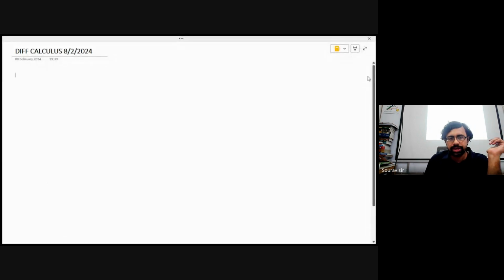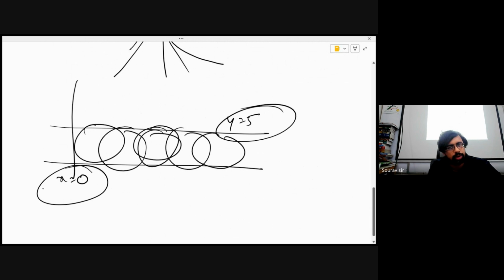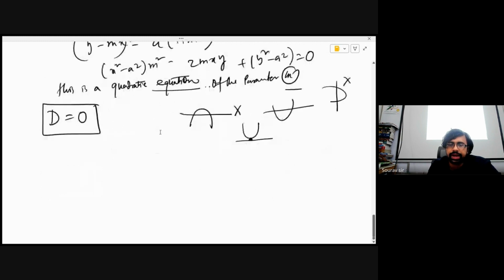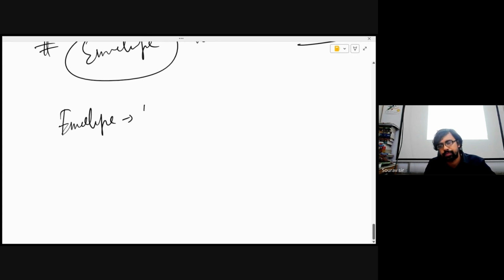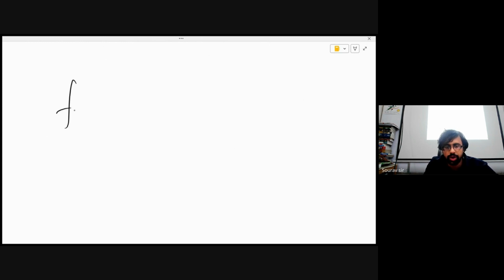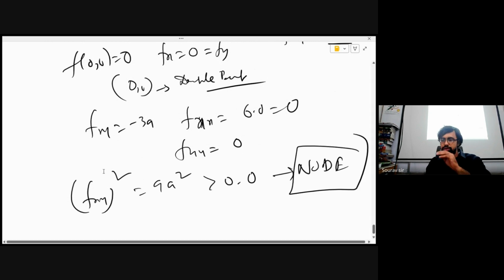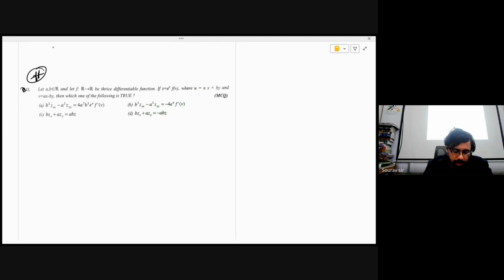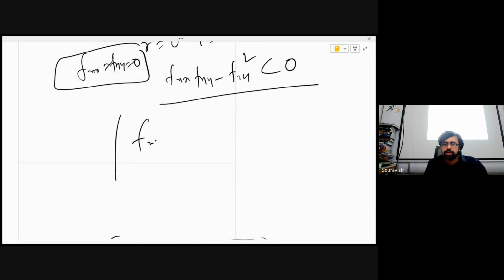ISI M.MATH/MSQE/MSQMS/M.STAT CRASH COURSE CLASSES Topic: "Differential Calculus"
Eager to excel in your ISI M.Math/MSQE/MSQMS/M.Stat entrance exams? Look no further! Join Sourav Sir's Classes for an intensive crash course focusing on the essential topic of "Differential Calculus." With a proven track record of success, our comprehensive program is designed to equip you with the skills and knowledge needed to ace your exams.

In this dynamic YouTube video, delve deep into the world of differential calculus alongside Sourav Sir and our team of expert educators. We provide clear explanations, insightful examples, and strategic problem-solving techniques to help you grasp complex concepts with ease. Whether you're a beginner seeking to build a strong mathematical foundation or an advanced learner aiming for perfection, our crash course caters to all levels of proficiency.

At Sourav Sir's Classes, we go the extra mile to ensure that you receive personalized attention and top-notch coaching. Our experienced faculty members are dedicated to guiding you through every step of the learning process, offering comprehensive study materials, interactive sessions, and individualized support to maximize your potential.

Don't let the challenges of differential calculus hold you back - let Sourav Sir's Classes empower you to achieve your academic goals and beyond!

Time Stamp:
00:00 - 00:02: Introduction to Sourav Sir's Classes
00:03 - 00:10: Overview of ISI M.Math/MSQE/MSQMS/M.Stat Crash Course
00:11 - 00:20: Importance of Differential Calculus in Entrance Exams
00:21 - 00:35: Basic Concepts of Differential Calculus
00:36 - 00:50: Examples and Illustrations on Differential Calculus
00:51 - 00:52: Enroll Now at
00:53 - 00:52:25: End Screen and Call to Action